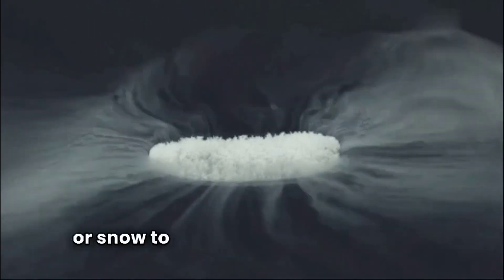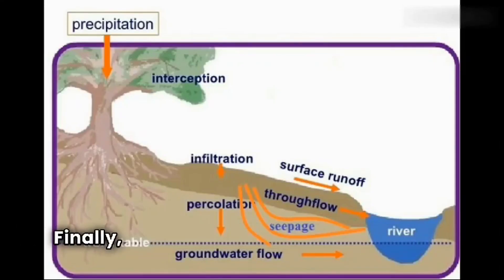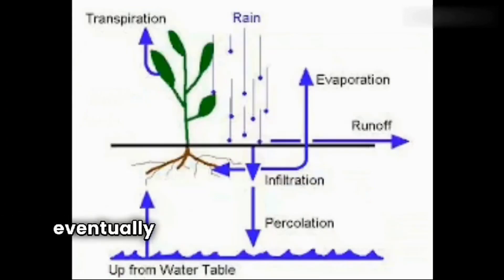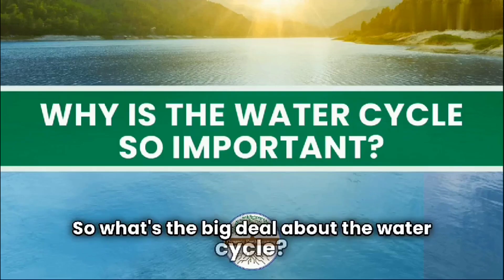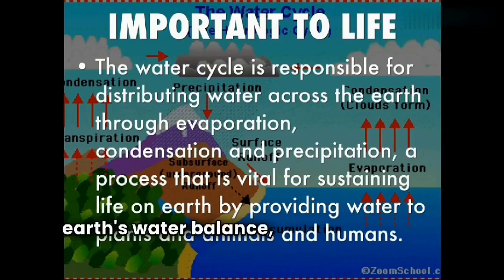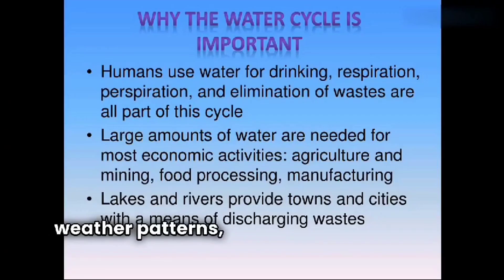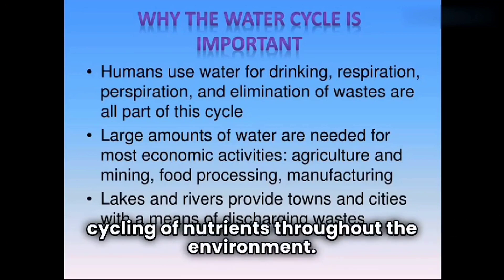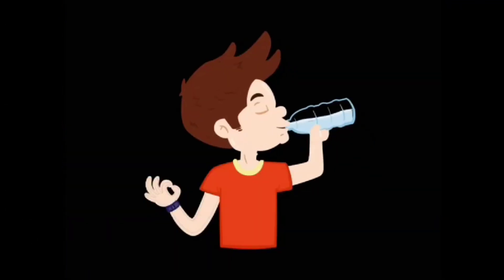Water Cycle | Hydrological Cycle | Water cycle explanation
Water Cycle